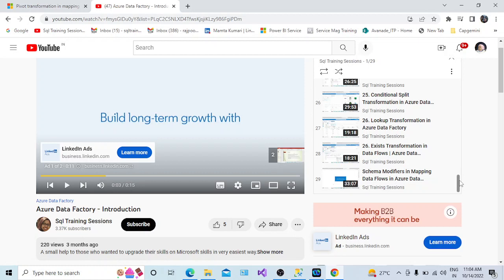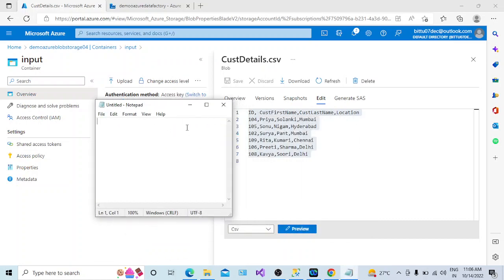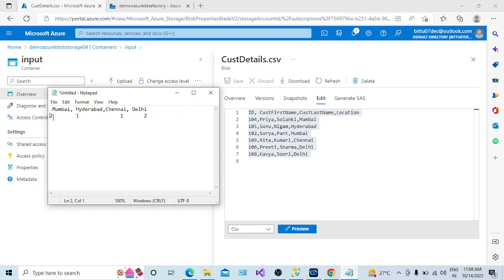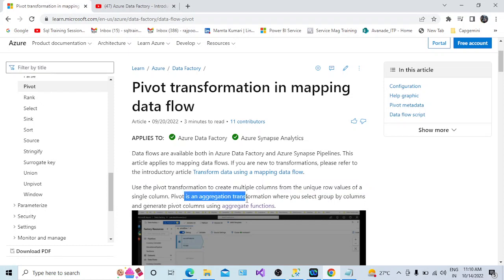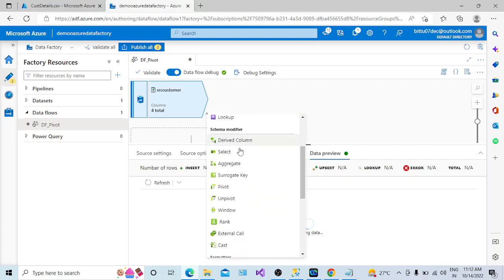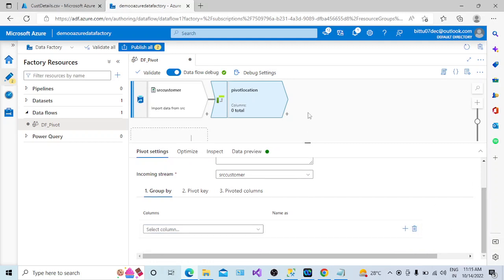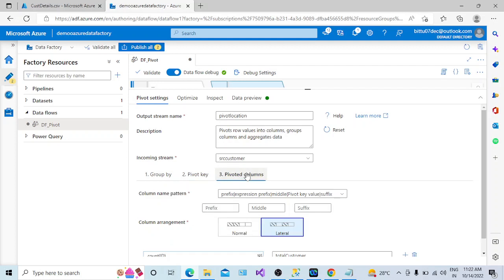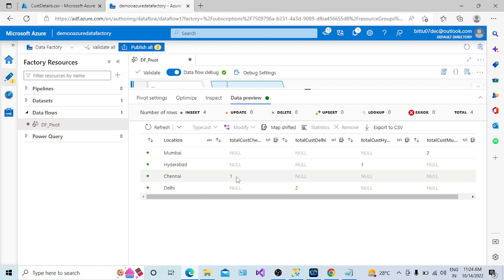29. Pivot Transformation in Azure Data Factory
Pivot Transformation in Azure Data Factory